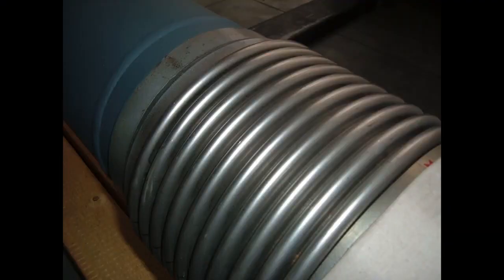Cogeneration and exhaust fumes heat recovery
Heat recovery from endothermic engine exhaust fumes in cogeneration plants requires special shell and tube heat exchangers.

The voice translations have been automatically generated by AI, so they may contain inaccuracies compared to the original Italian text.